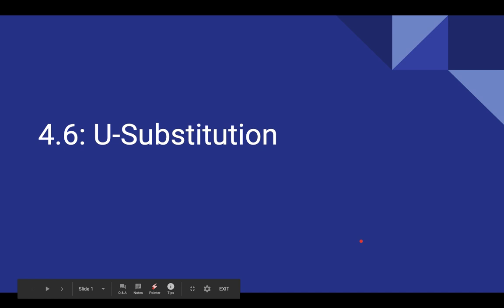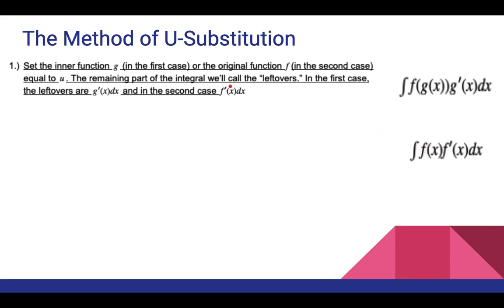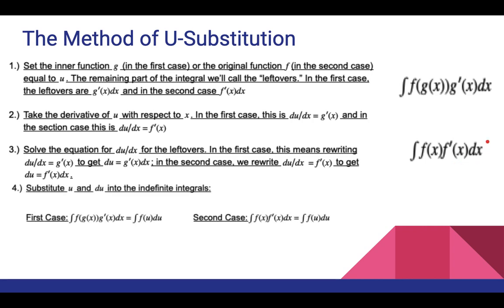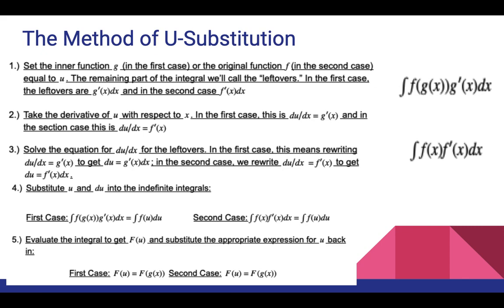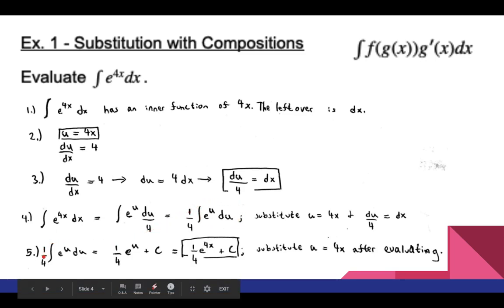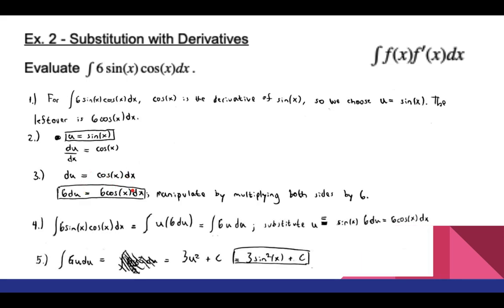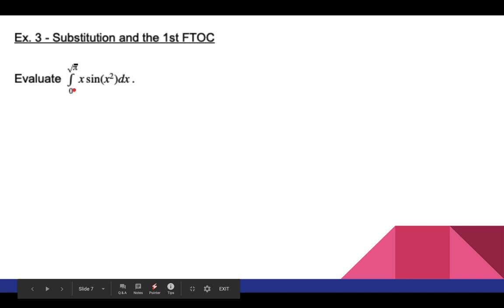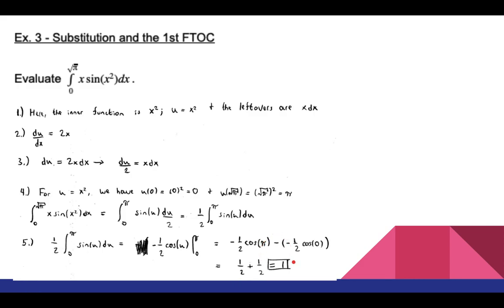4 6 U Substitution